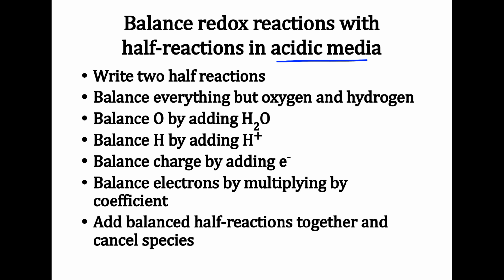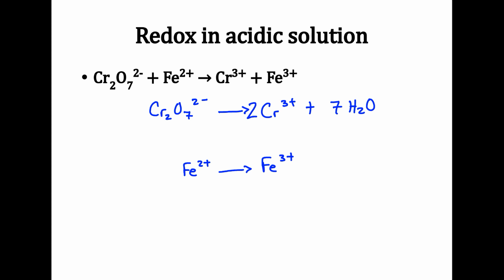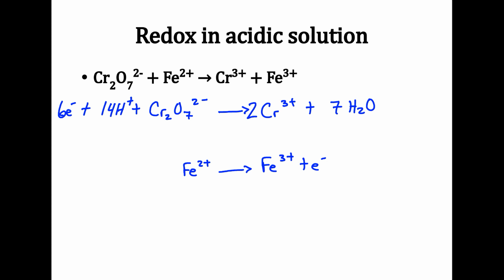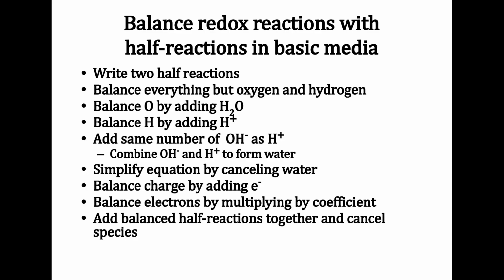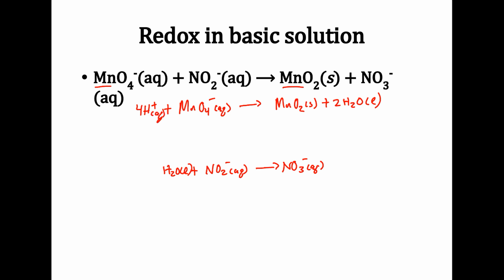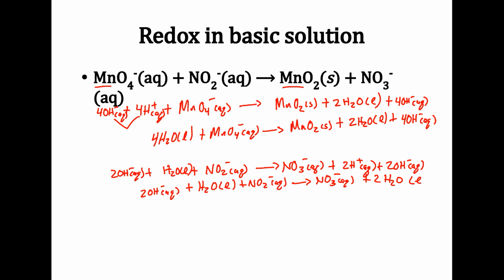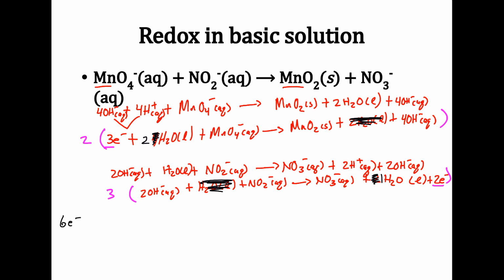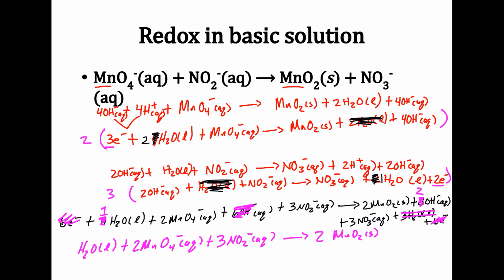Reactions in aqueous solutions - redox in acid/basic media